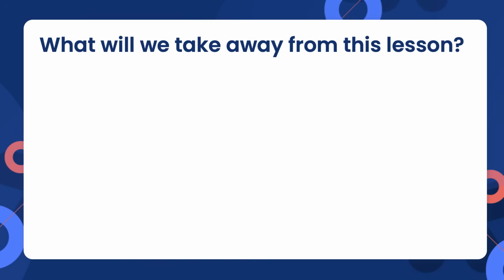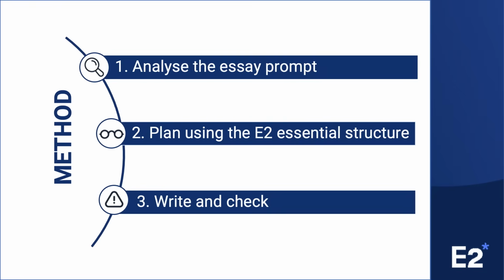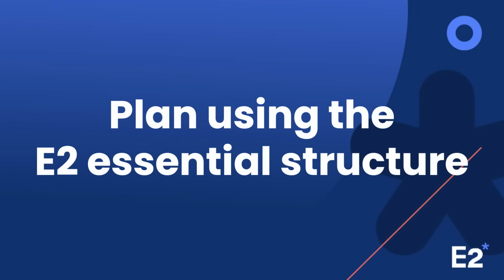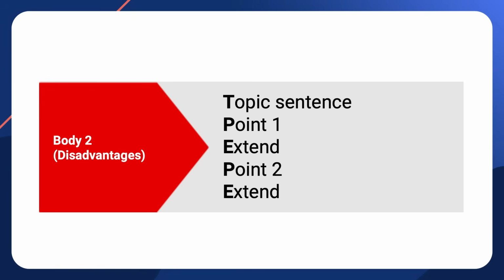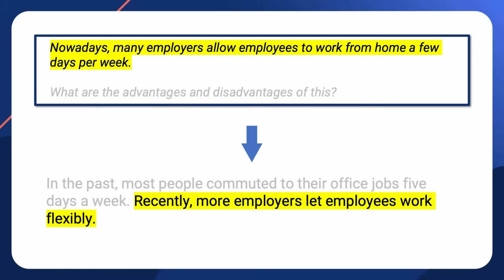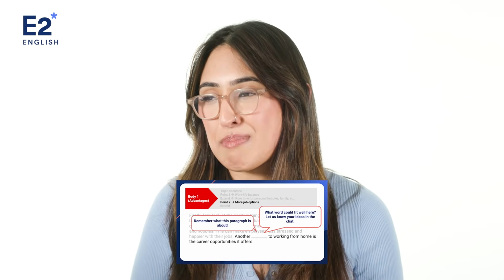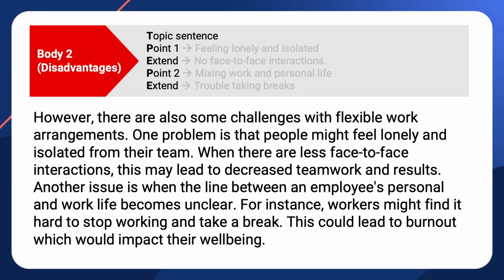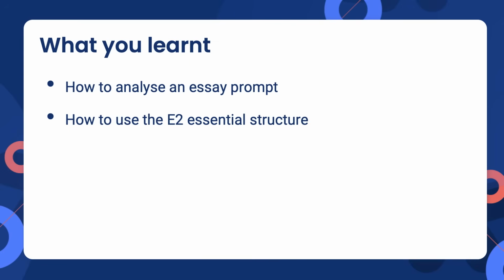How to Write the Perfect English Essay!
This is a recorded E2 English Live Class. for English courses.